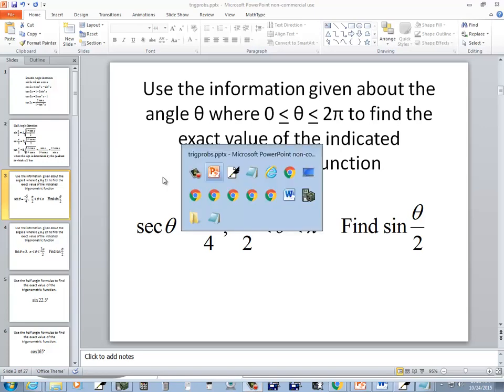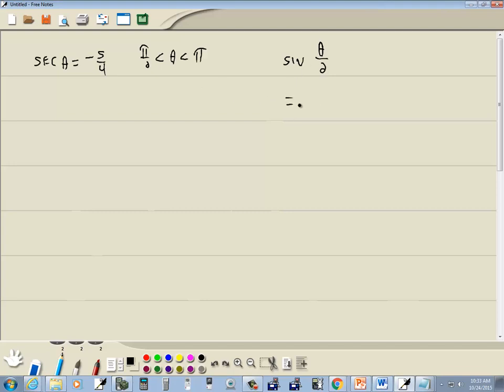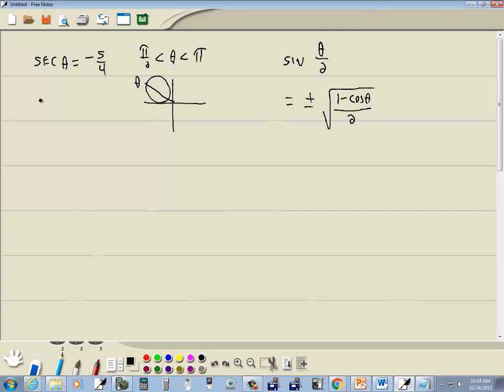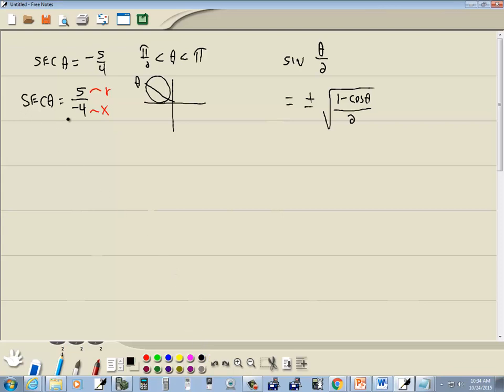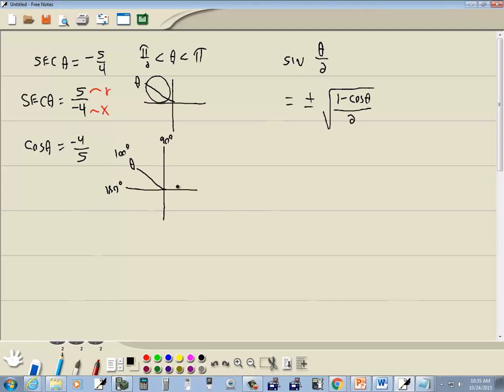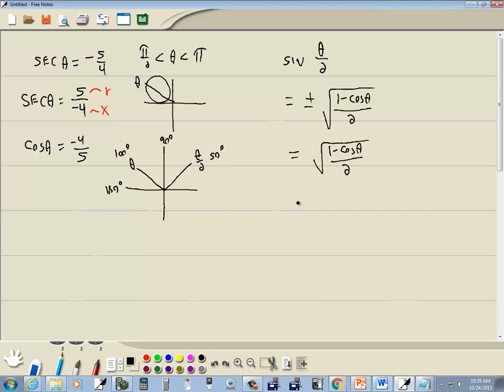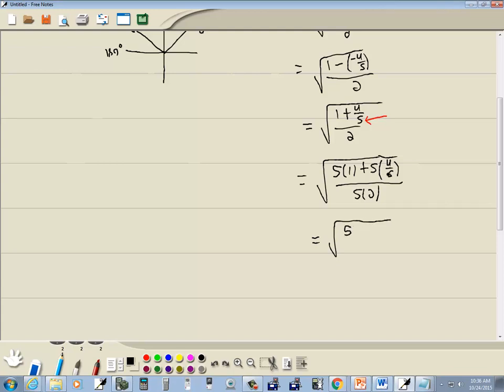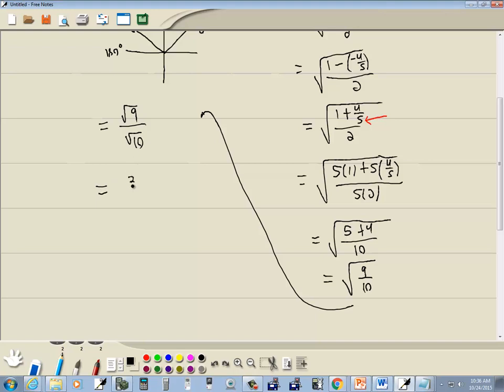Trigonometry - Homework - P102420151037